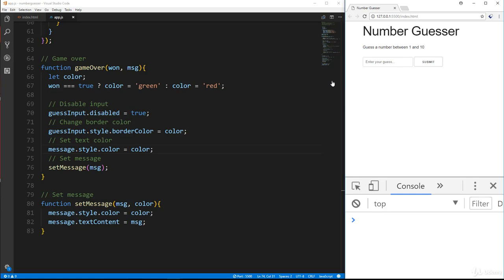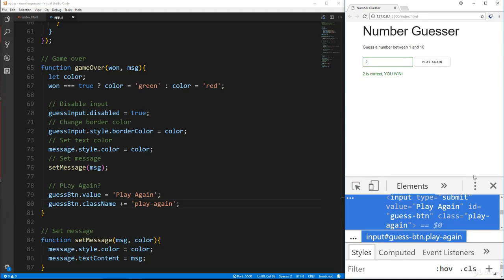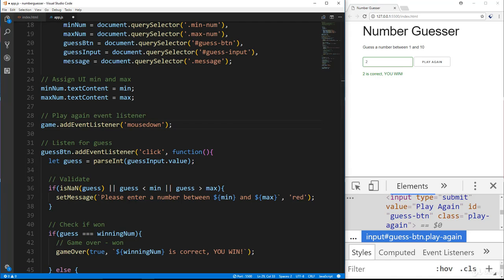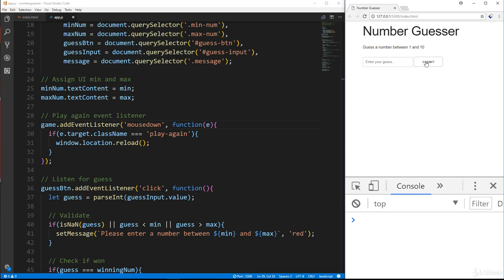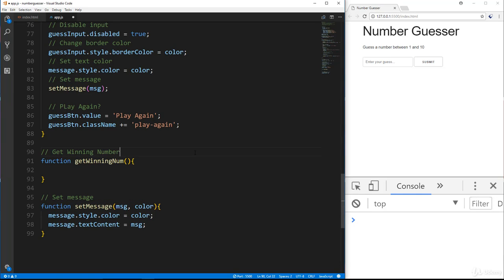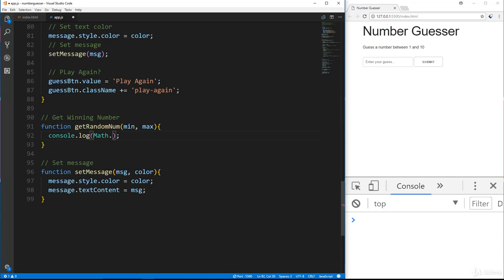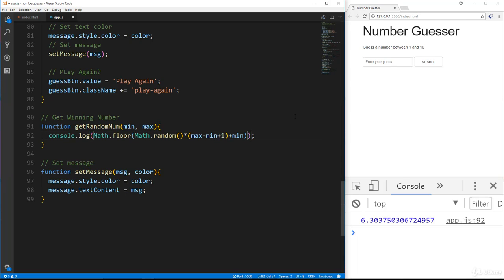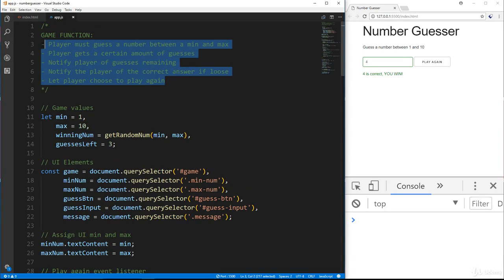42 Number Guesser Part 4 Play Again